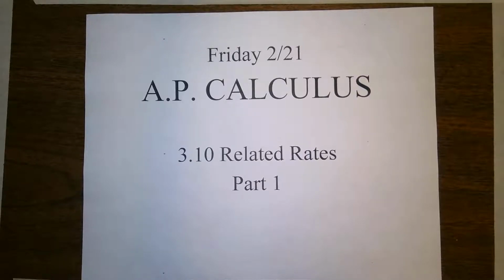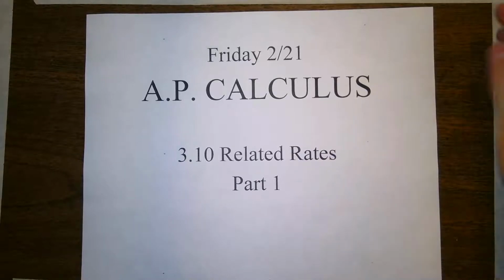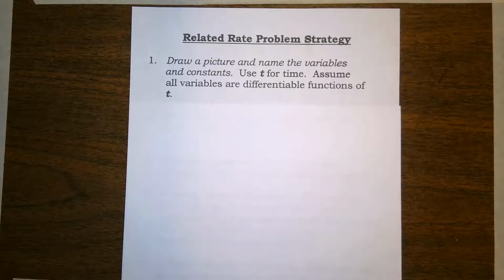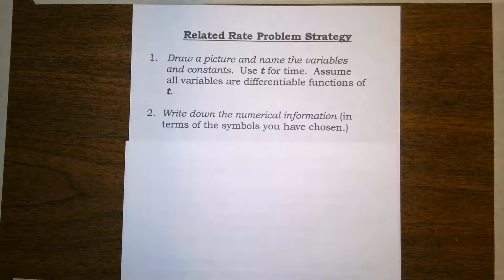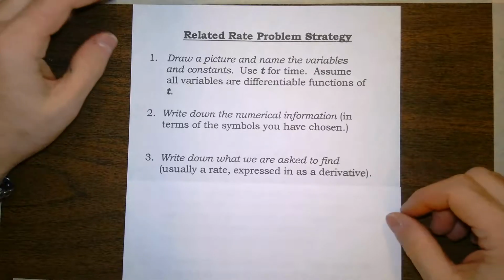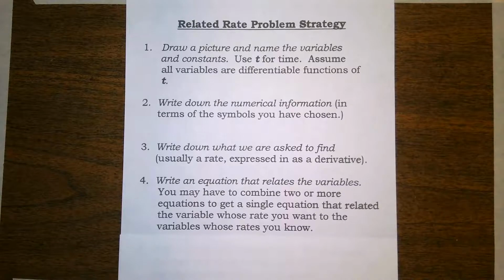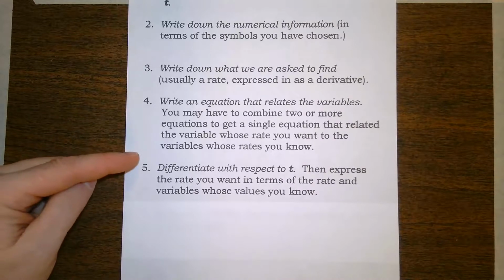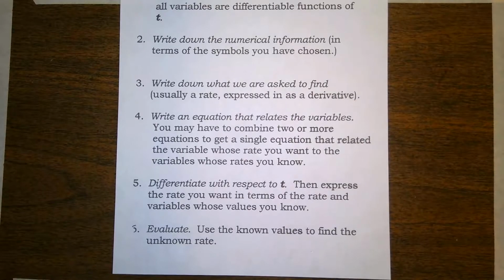2 21 Calculus part 1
3.10 Related Rates part 1